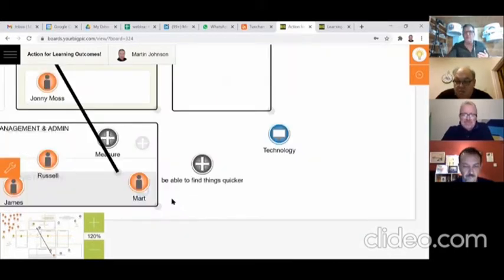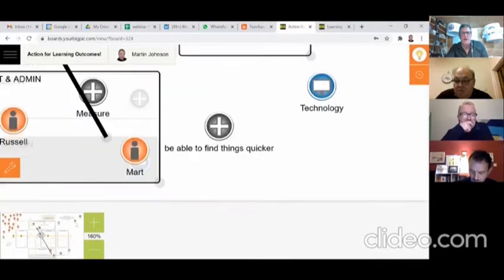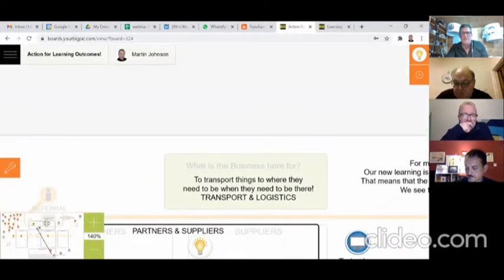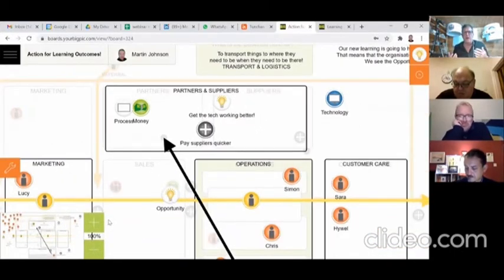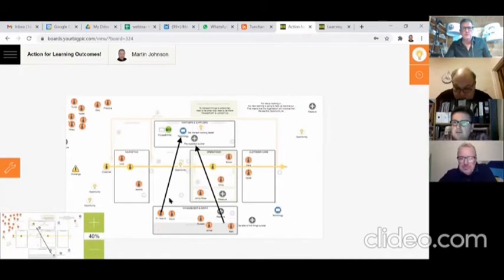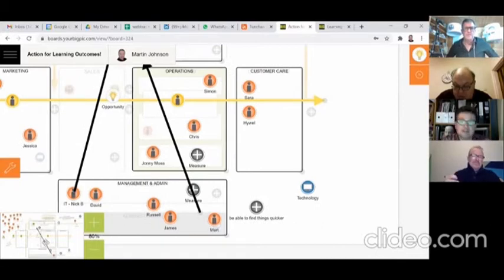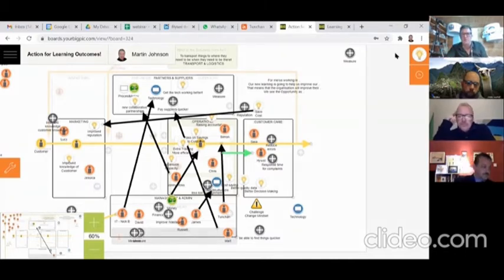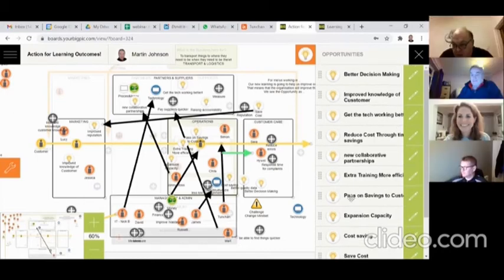Action for Learning Outcomes!